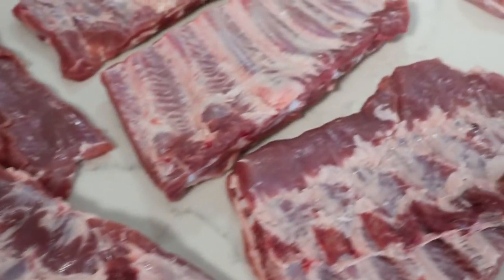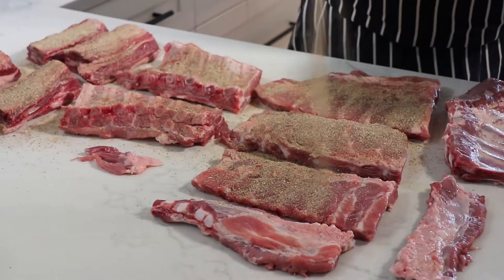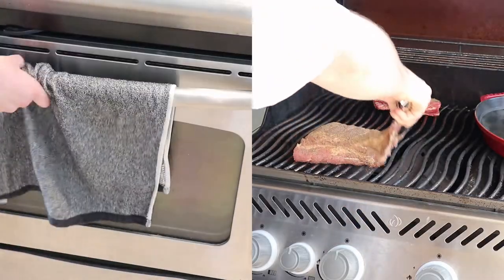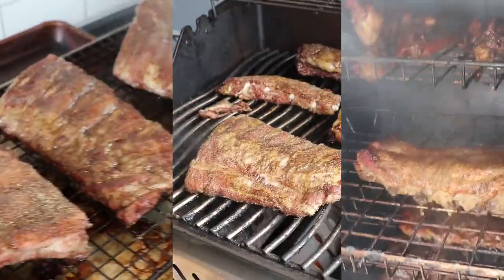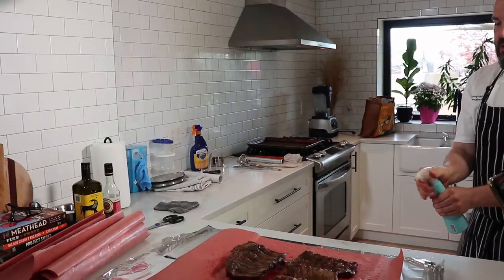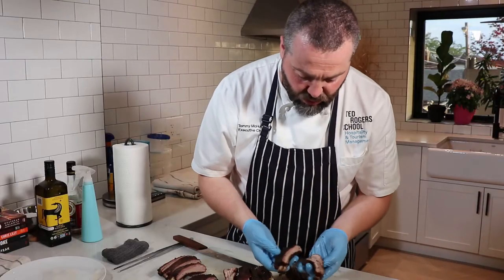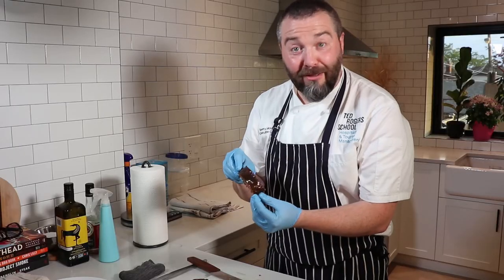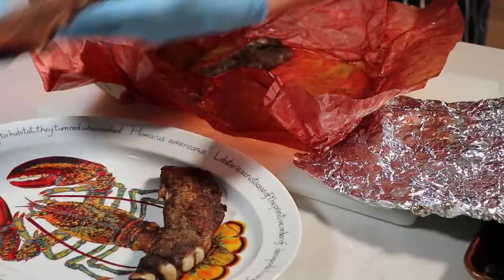PCS Episode 10 trailer: Pork and beef ribs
The Ted Rogers School of Hospitality & Tourism Management introduces a new and exclusive online Professional Culinary Series, taught by our Executive Chef Tommy McHugh.

Designed for any level of food lover, this series introduces basic culinary skills and gradually increases your knowledge and confidence with every episode.